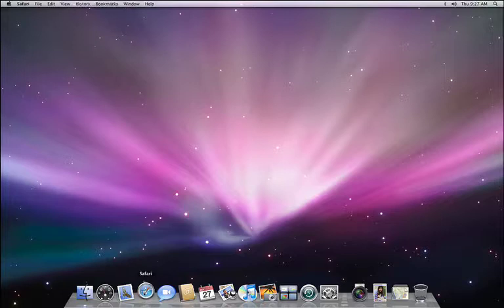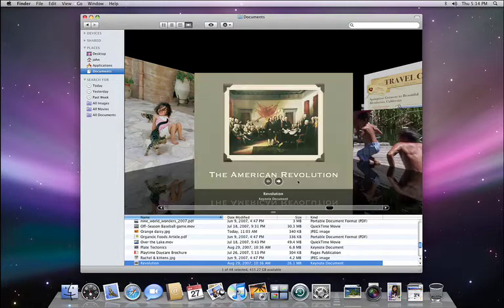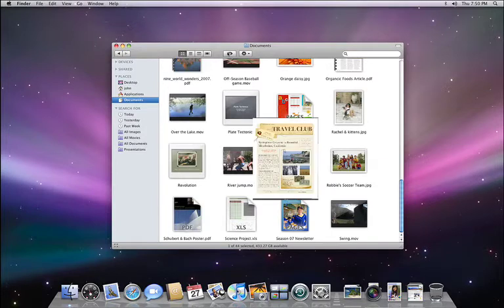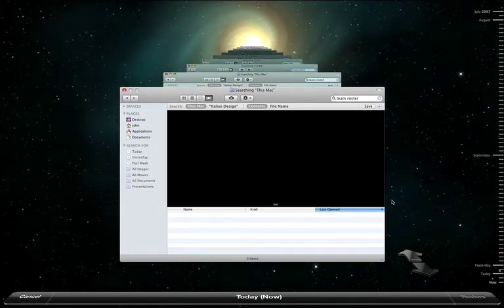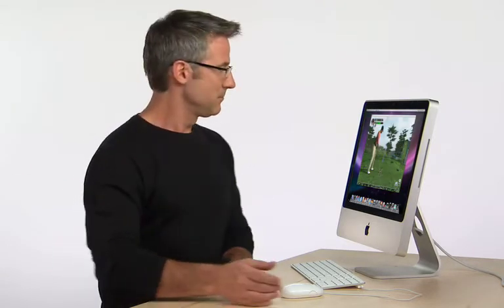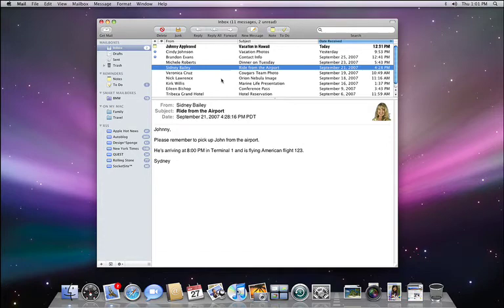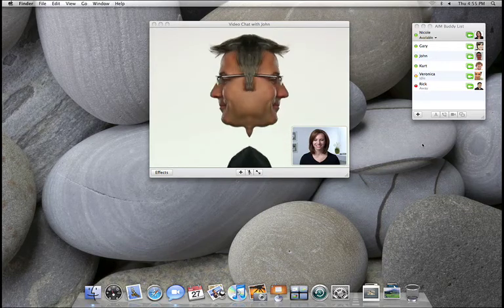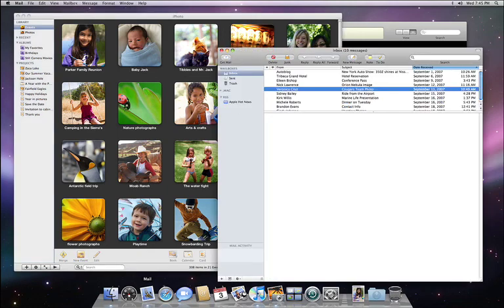Mac OS X 10.5 Leopard Tour